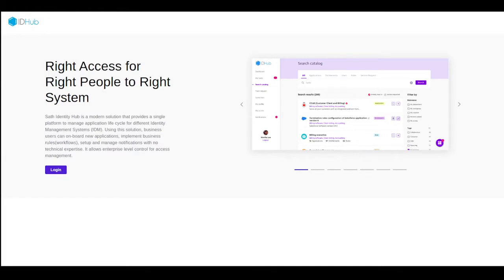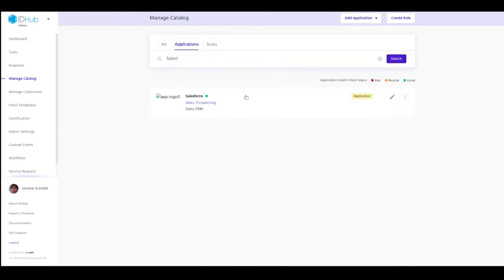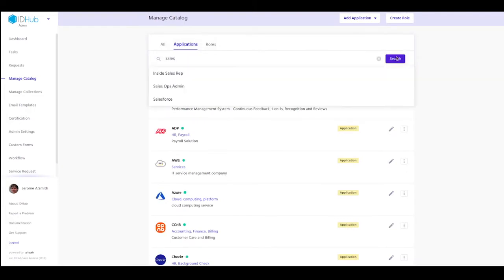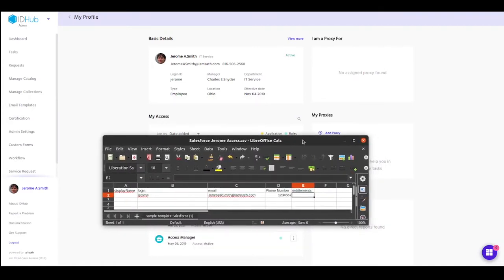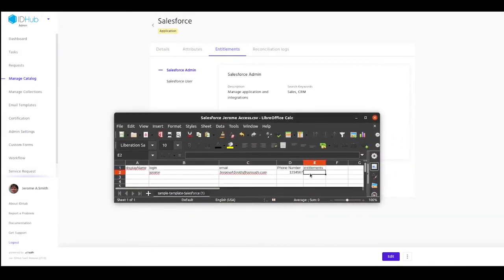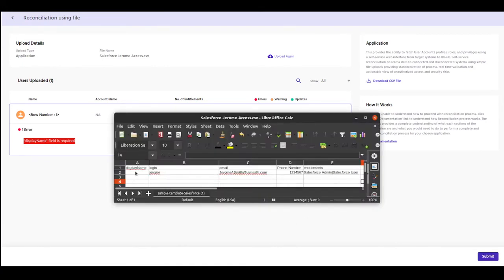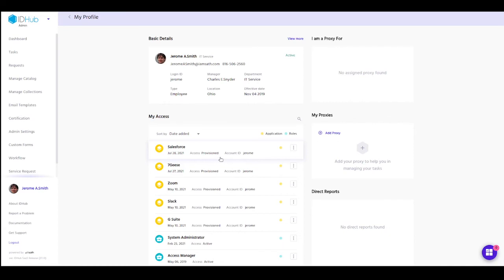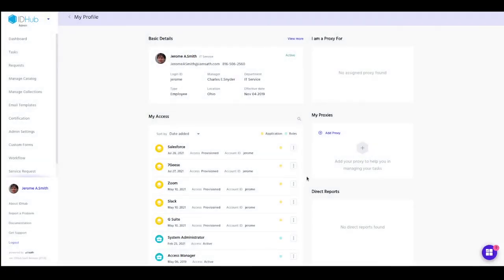Reconciliation Process For Applications and Users In IDHub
Learn How The Reconciliation Process For Applications and Users Works, In IDHub, and Identity Management solution